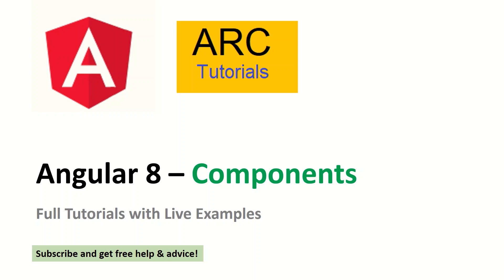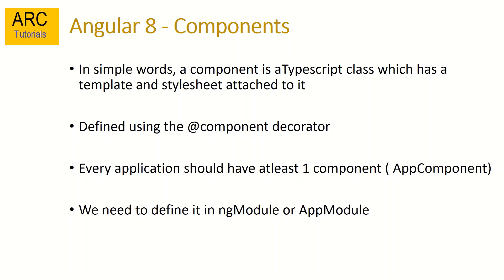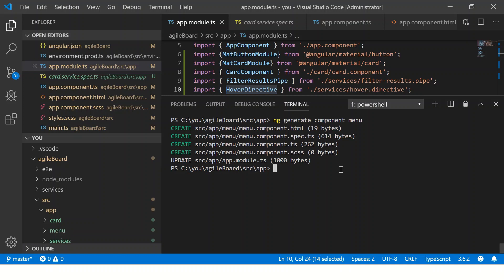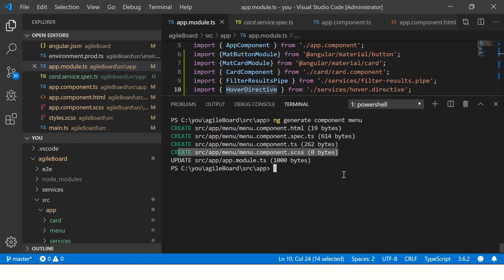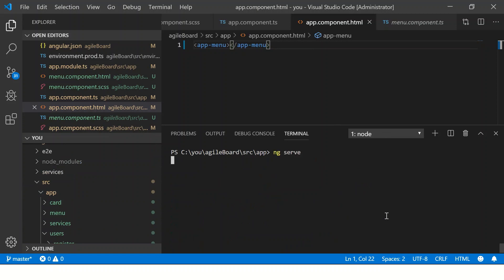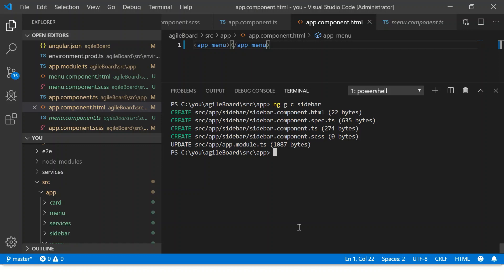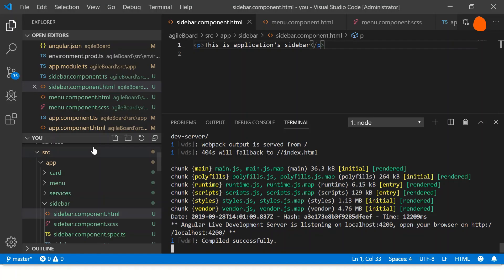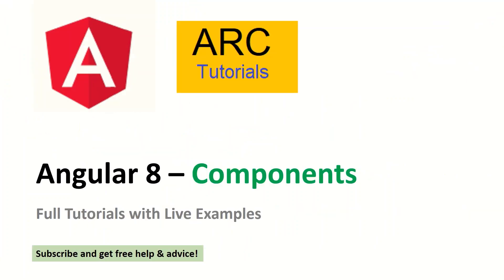Angular 8 Components Tutorial | Angular 8 Components Full Tutorial for Beginners | ARC Tutorials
Learn about Angular 8 Components Tutorials. How to generate Angular Components and use them in our Angular applications.  This is Angular 8 full tutorial series for beginners. Complete angular tutorial for beginners and starters with lots of live examples and real time edits. Full angular tutorial with components, services, cli, bootstrap and material design components. Angular training and free angular tutorial series.

3. Install Bootstrap Framework in Angular 8 Apps | How to Use Bootstrap Angular app| ARC Tutorials

8. How to run Angular 8 Applications using CLI | Angular 8 CLI Full Tutorial Series | ARC Tutorials